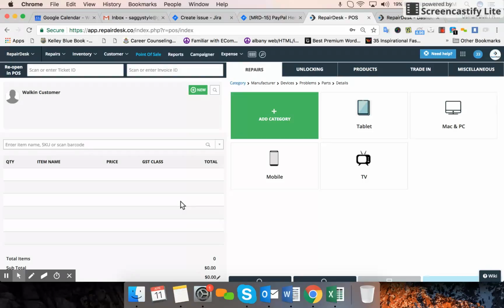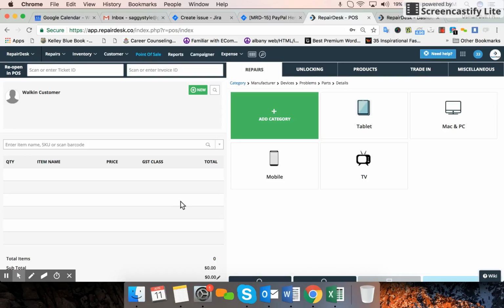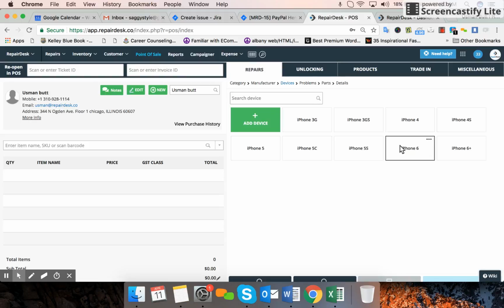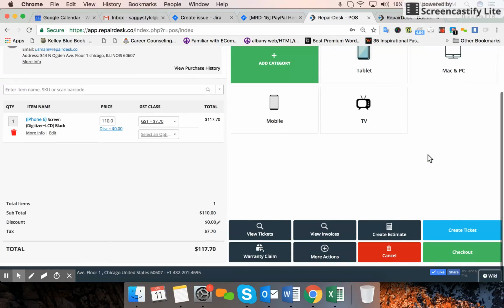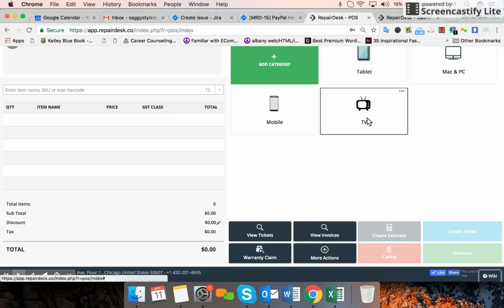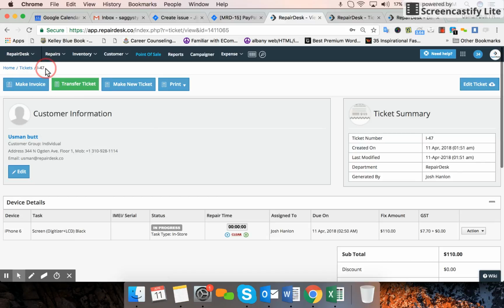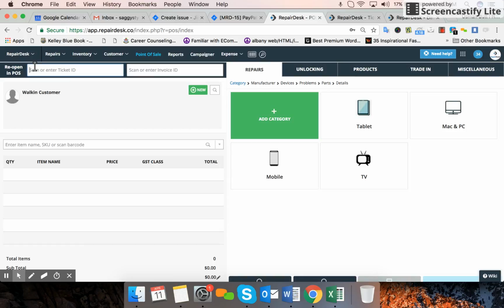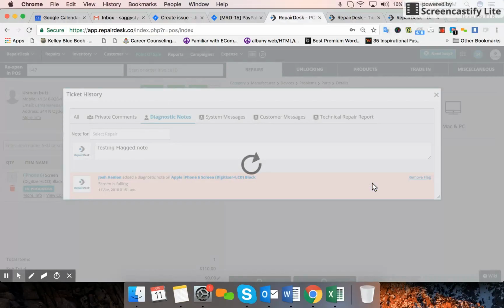RepairDesk How to Flag Diagnostic Notes Against RepairTicket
Now you can flag diagnostic notes added against a repair ticket so that it displays a warning pop up every time a work order is opened on point of sale.